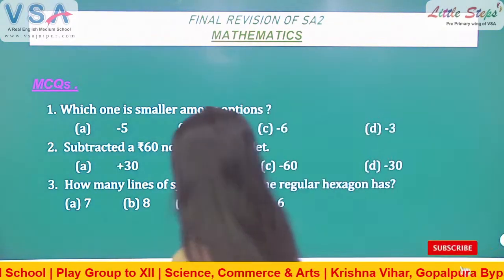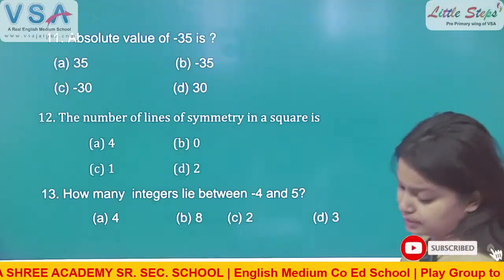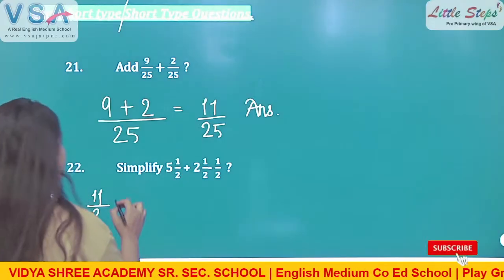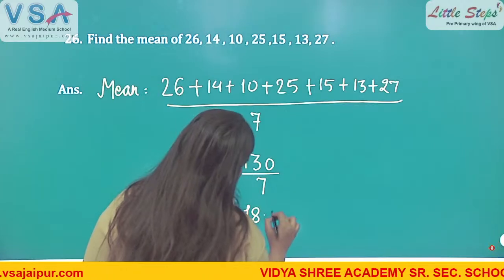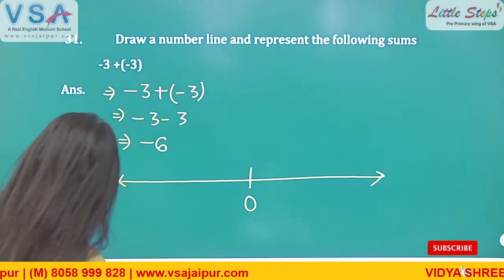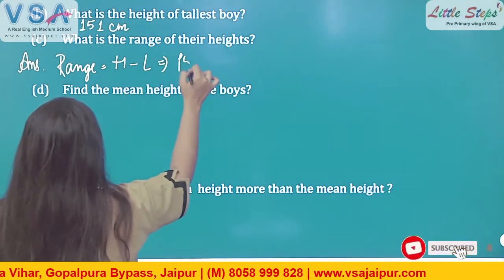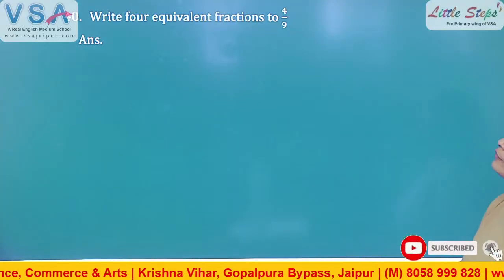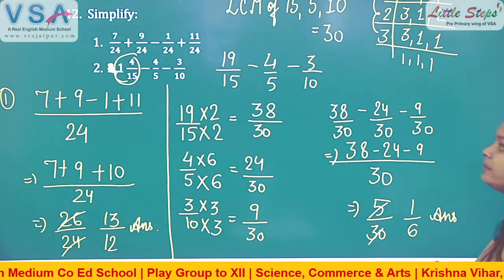Class-6th | Maths 2026 Final Revision | Complete Revision | By Chanchal Ma'am